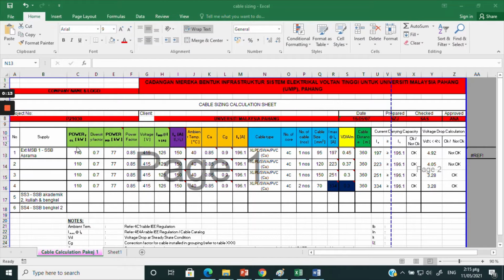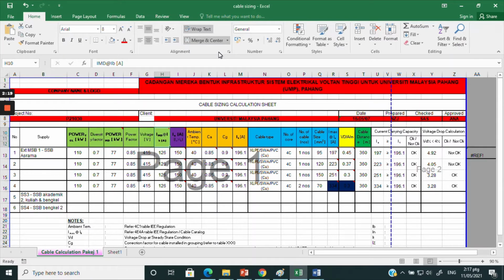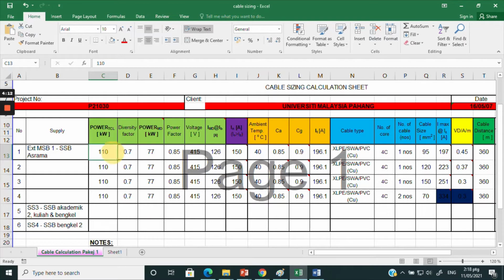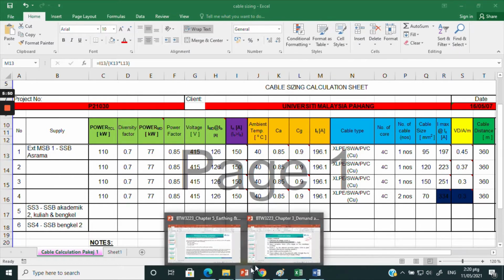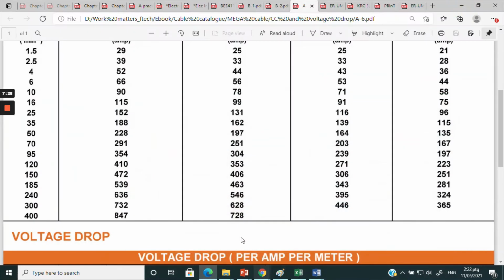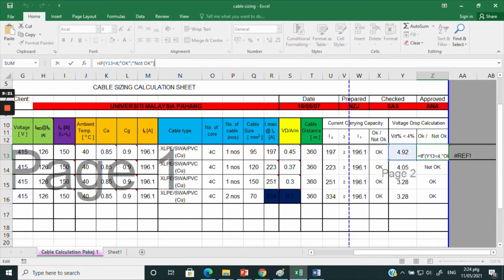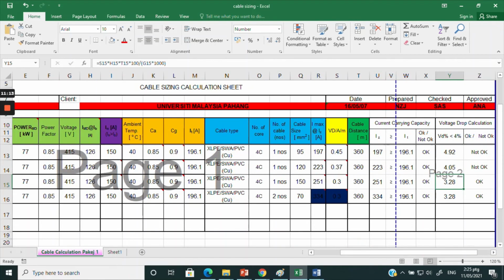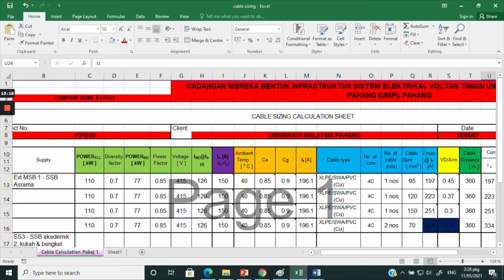How to create cable sizing spreadsheet in Excel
Step by step referring to design procedure